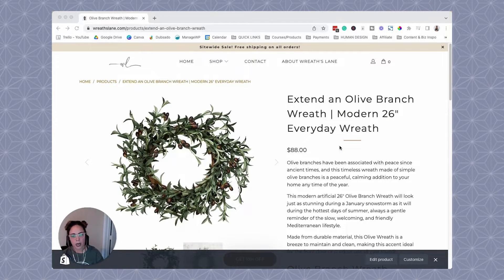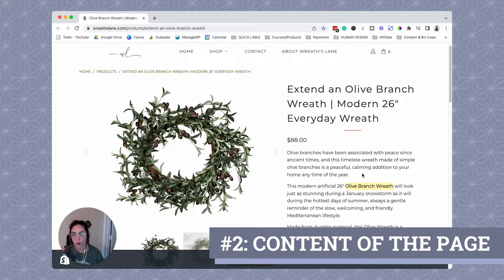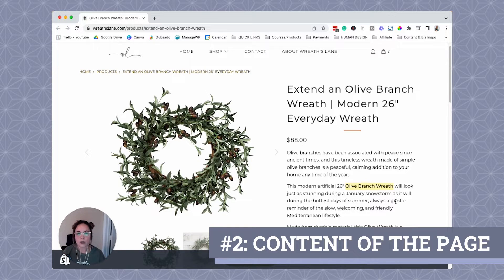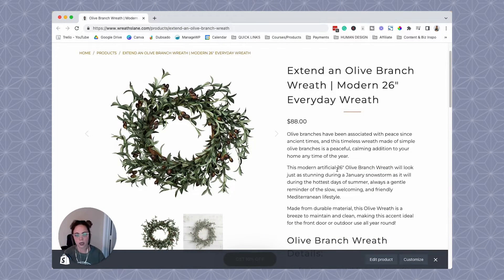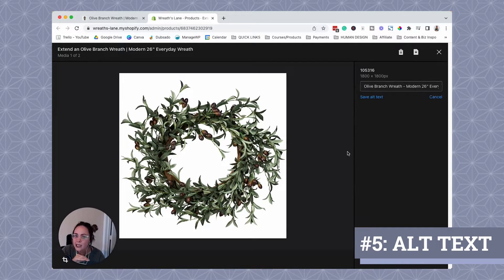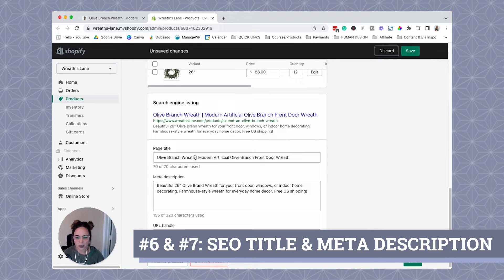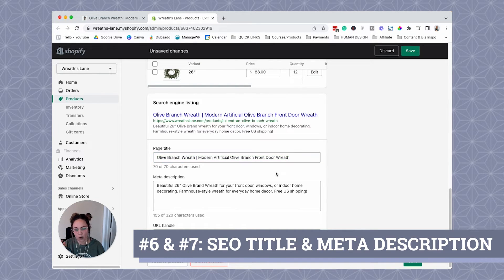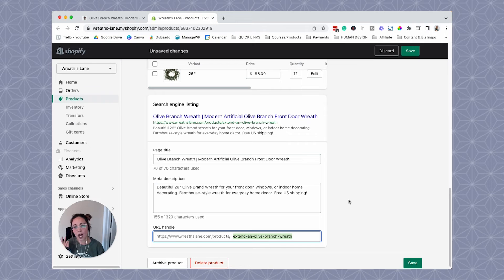How to SEO Optimize a Product Page | eCommerce Optimization for Shopify Products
Product page SEO optimization can be confusing when you're just getting started. If you're wondering WHERE to put your SEO keywords on your eCommerce product pages to help your products start ranking in Google, look no further...

In this video, I walk you through the 7 places to put your target SEO keyword + some extra on-page SEO optimization tips throughout the video.

***NOTE: This walk-through is utilizing the Shopify website platform, but optimizing eCommerce products is similar regardless of the platform you're optimizing on.